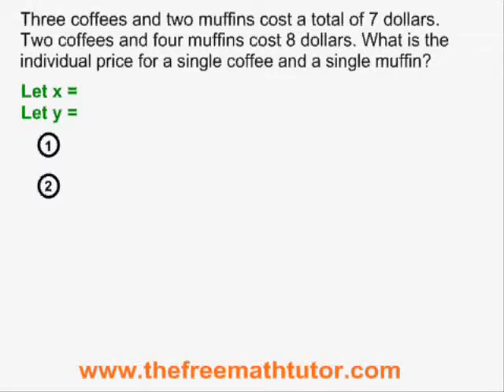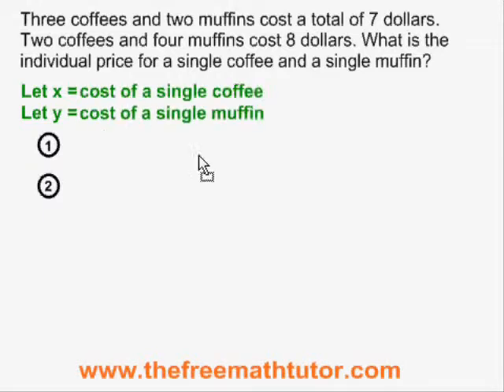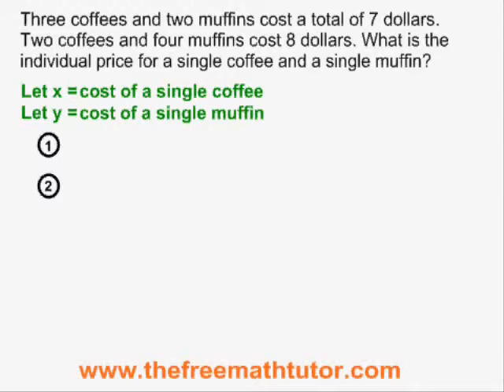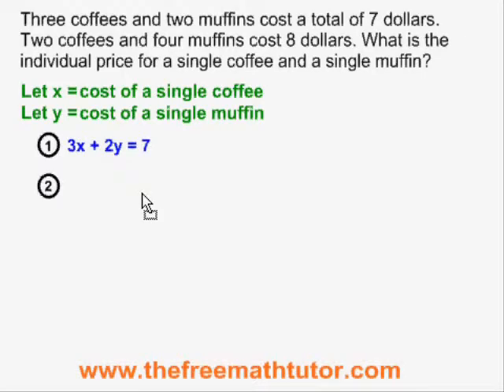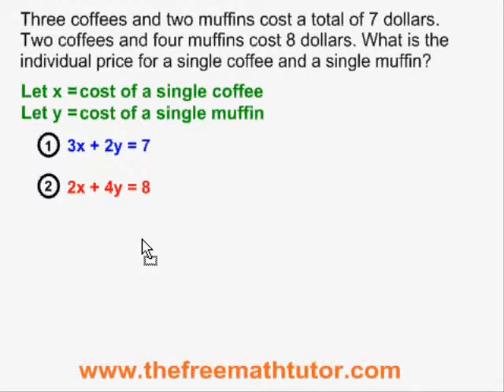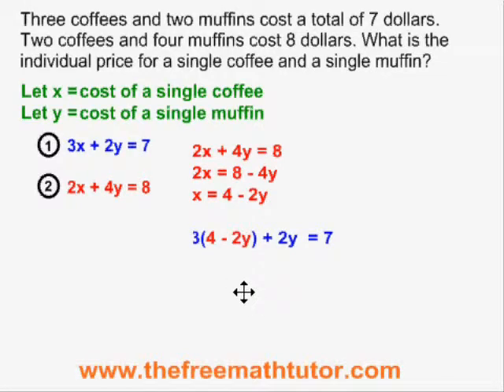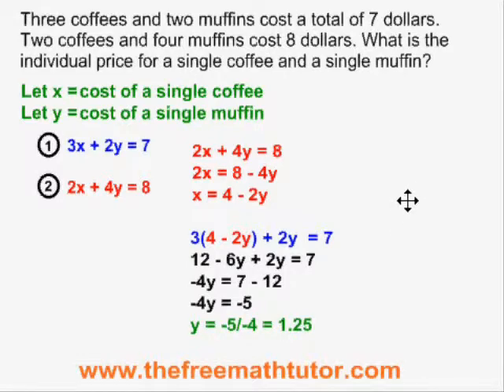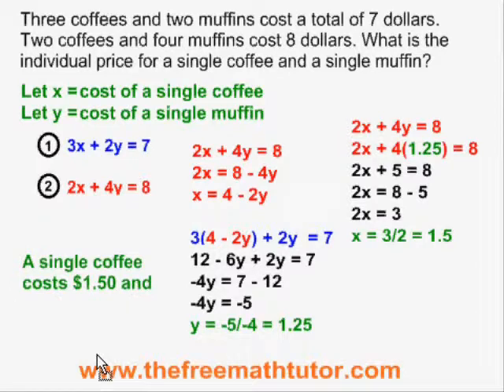Word Problems With 2 Unknowns - Example 1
This video illustrates how to solve a word problem involving a system of 2 equations with 2 variables.  For many more instructional Math videos, as well as exercise and answer sheets, go to: